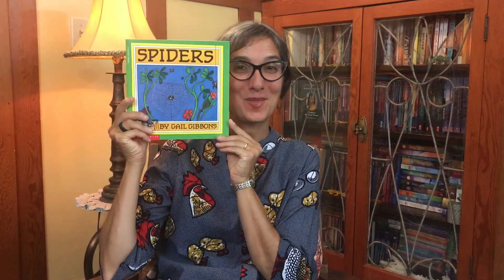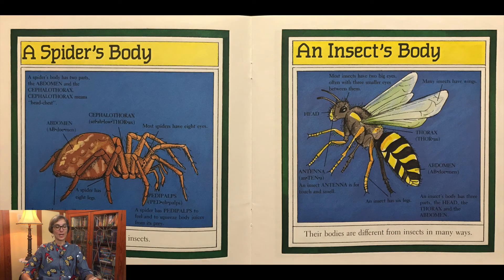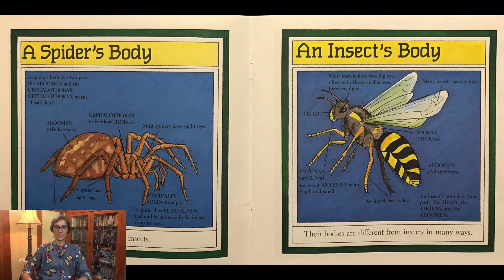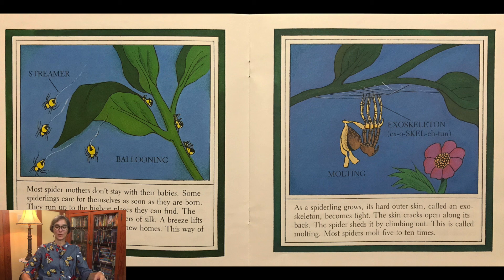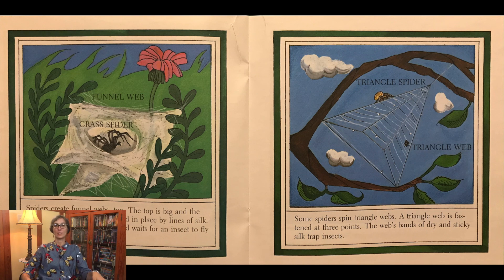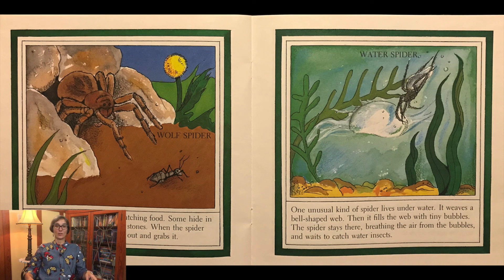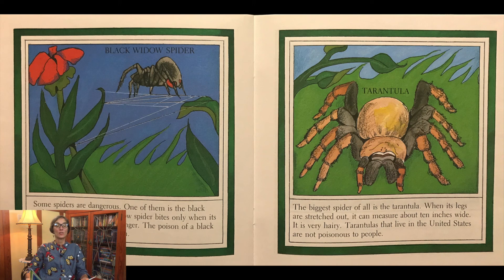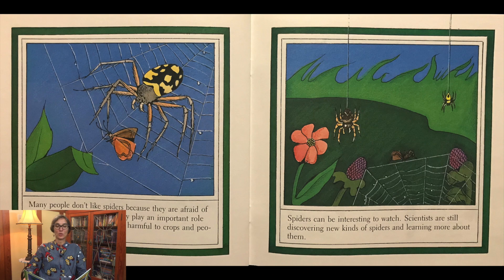Spiders | Spider vs. Insect | Life Cycle | Preschool | Read Aloud | Story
More Spiders and Spider Life Cycle in this Preschool Read Aloud Story with Ms. Gisa! Spiders by Gail Gibbons explores the wonderful world of arachnids.  Learn interesting facts about spiders as well as the difference between spiders and insects. See how different spiders behave and the type of webs they spin.

Spiders

EDITOR
David Nico